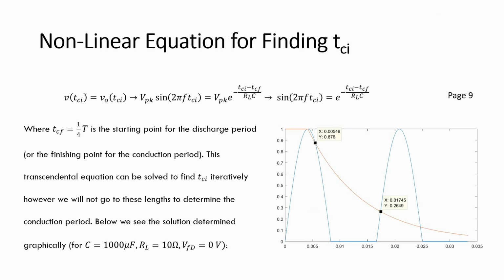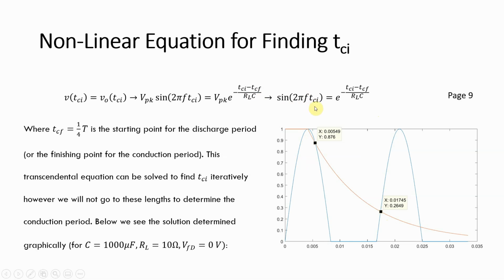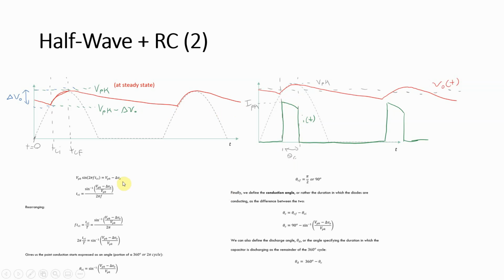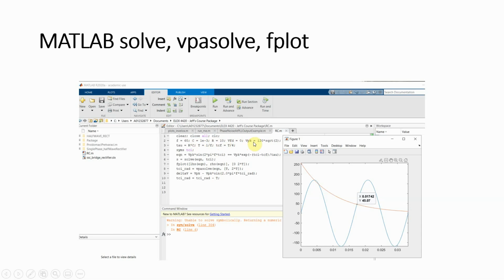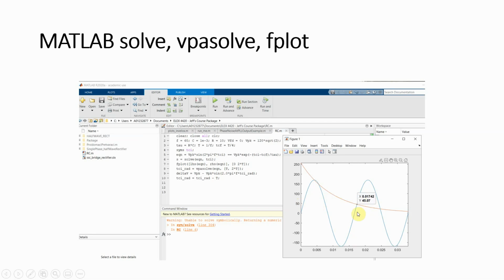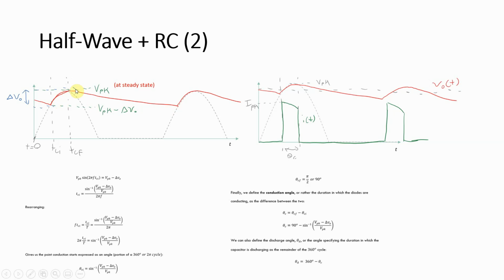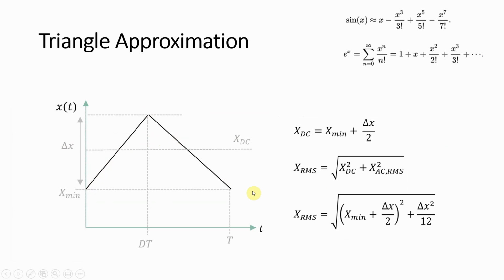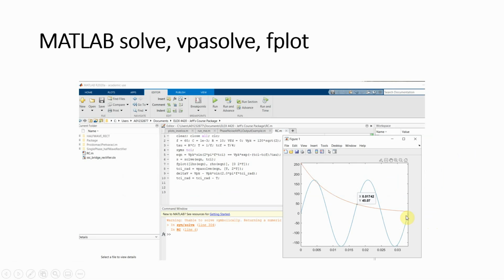Voltage ripple, DC, and RMS calculations for rectifiers with RC loads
This videos can be used for Lab calculations (predictions).